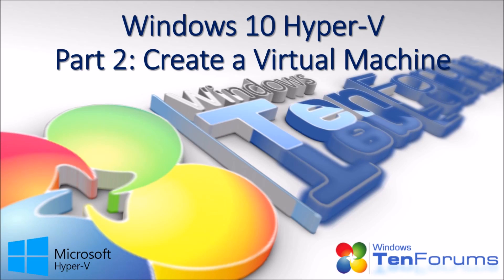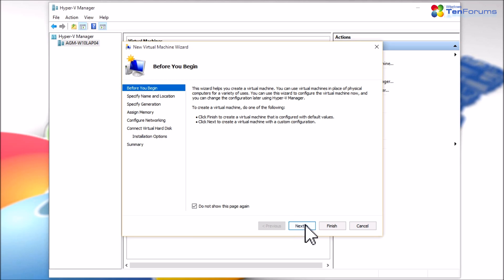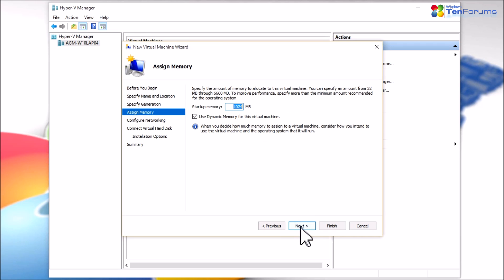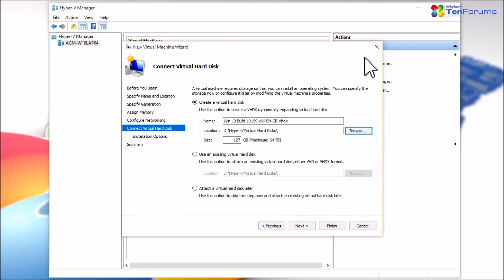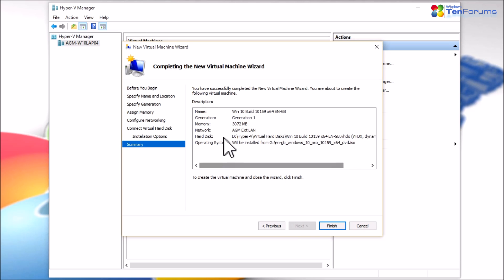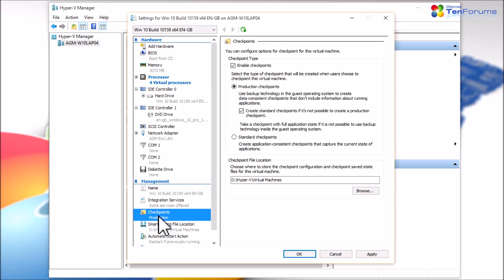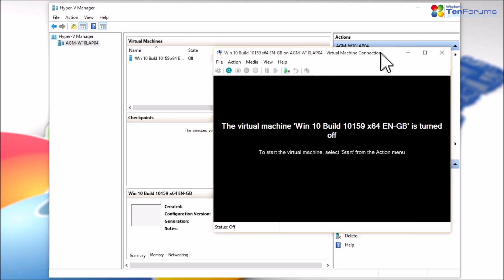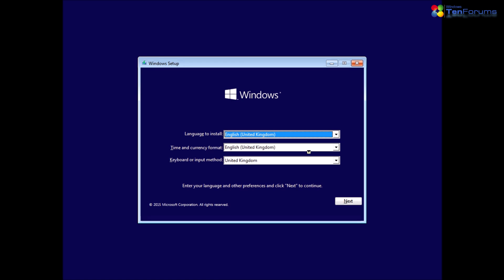Windows 10 Hyper-V Part 2 : Create a Virtual Machine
How to create a Hyper-V Virtual Machine in Windows 10 Pro & Enterprise editions and install an operating system on it.